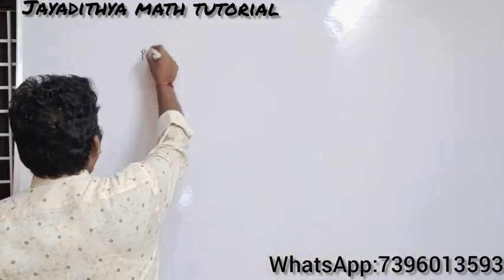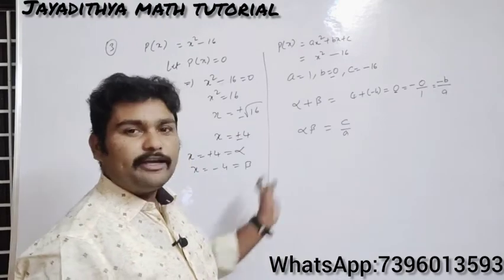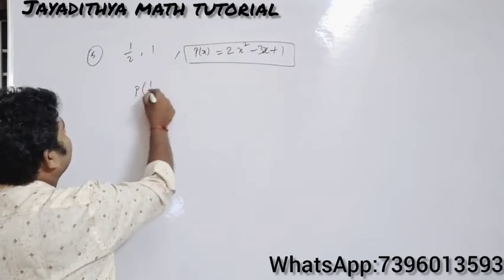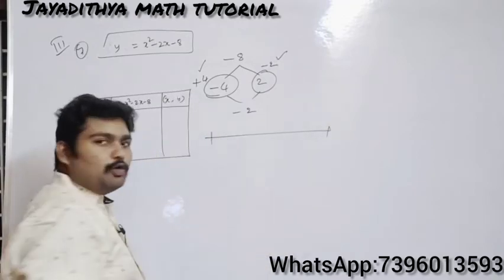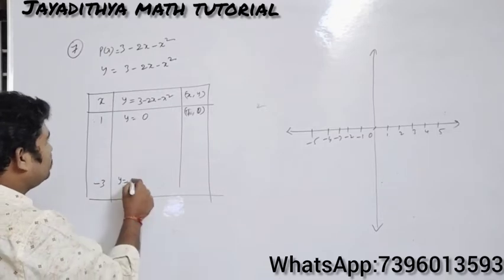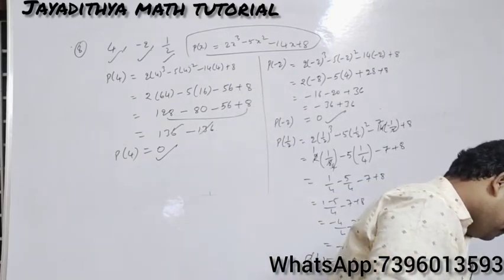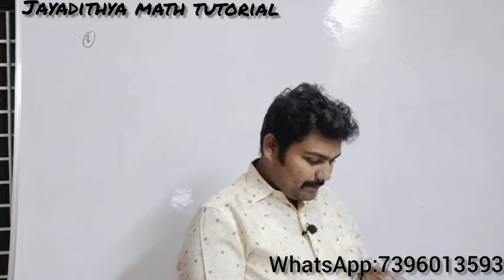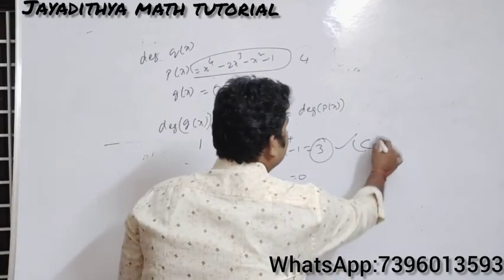Key for online practice test mathematics||polynomials||DCEB Warangal||complete explanation||class 10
In this class we explained detailed solutions for online practice test conducted by DCEB Warangal on polynomial chapter for class 10|| do watch till end and check whether your solutions are correct||if you have any doubts WhatsApp us on the number provided in the video, this test is on polynomials if you commit many mistakes do watch the complete polynomials chapter from the playlists of the channel
This is the new channel already uploaded more than 100 videos to help the school children and also those who are preparing for competitive exams so, Please do subscribe and share with your friends and ask them to subscribe and watch all the videos completely for clear understanding.
Do support us..!